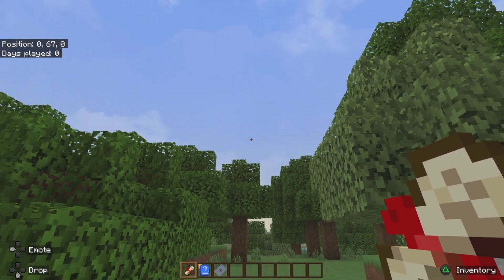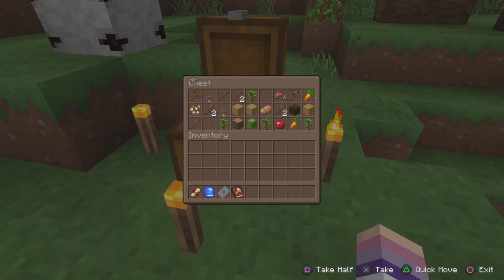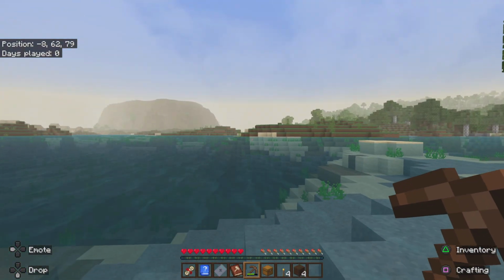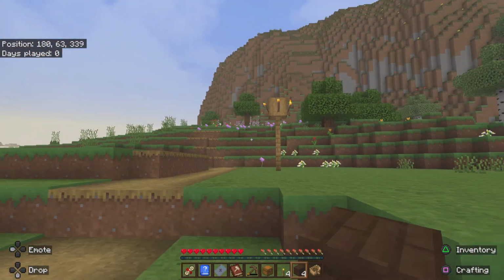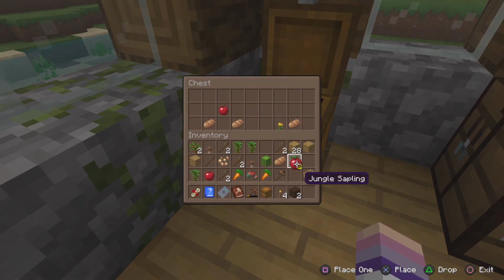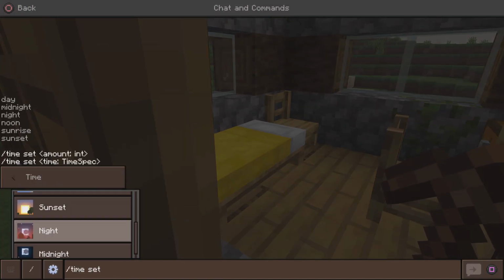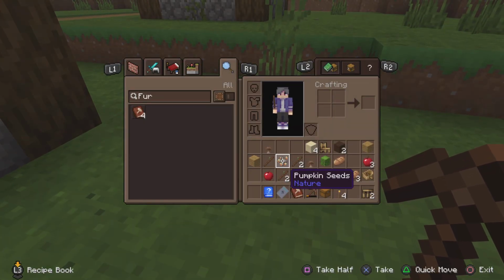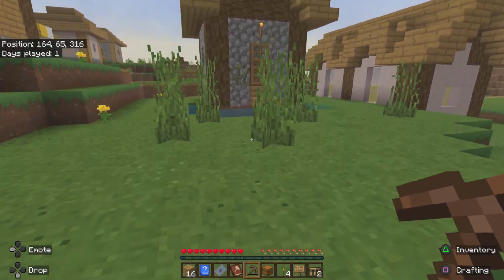Day 1 of surving